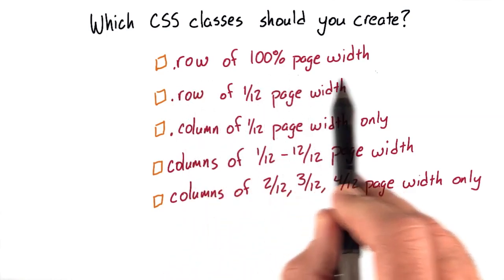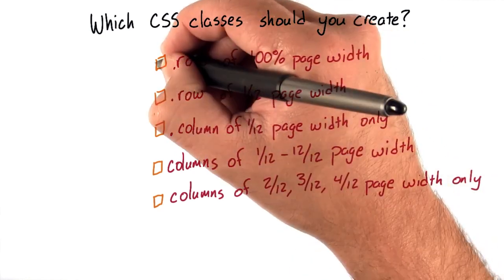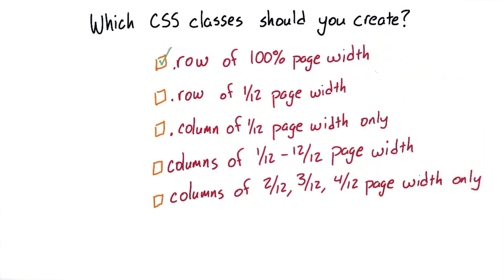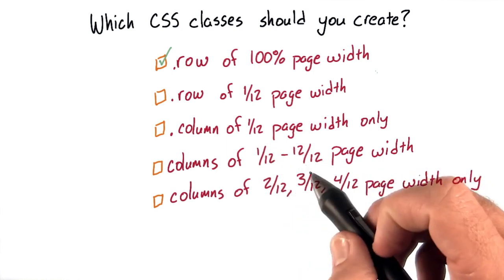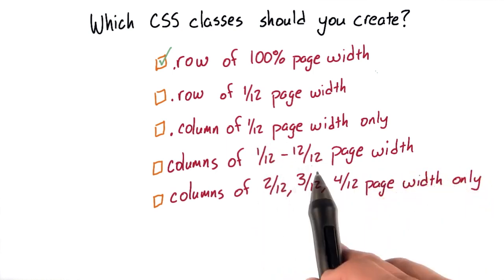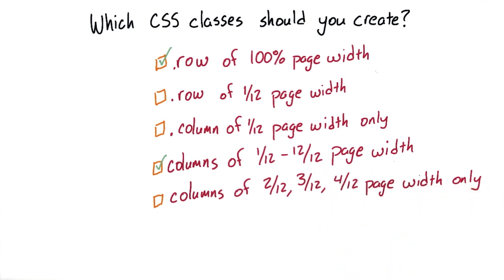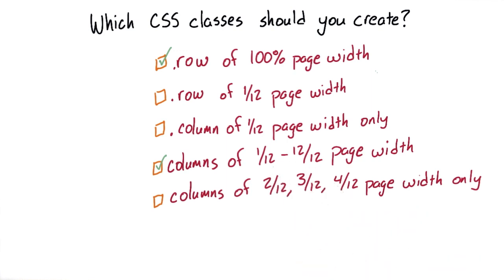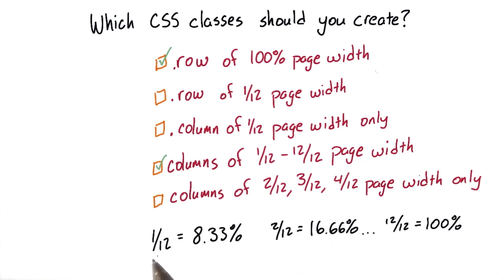Intro to HTML and CSS From Idea to Code 6d0OmRuk JU